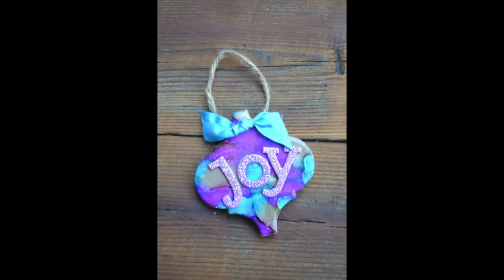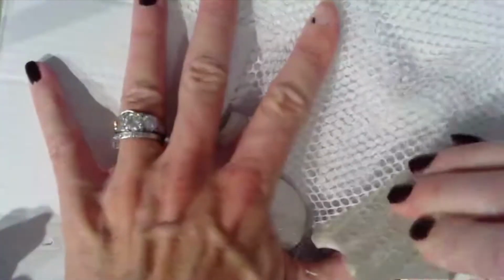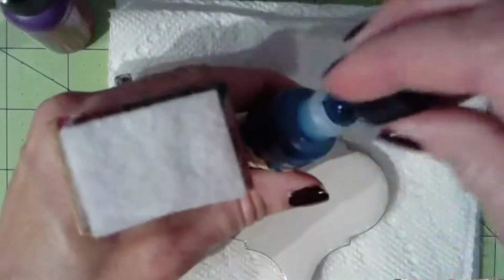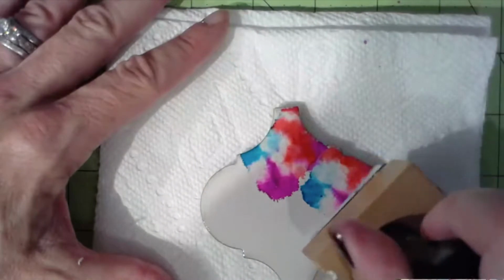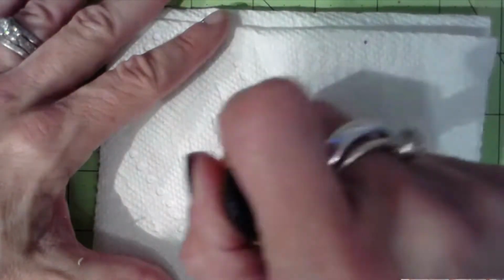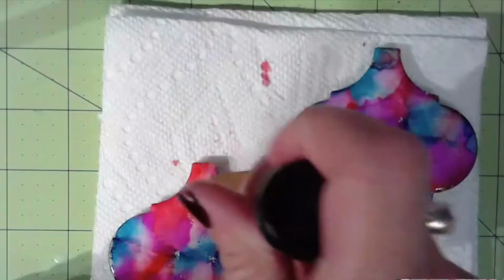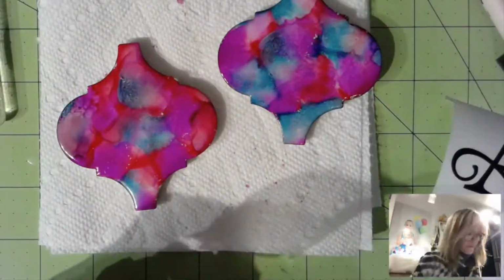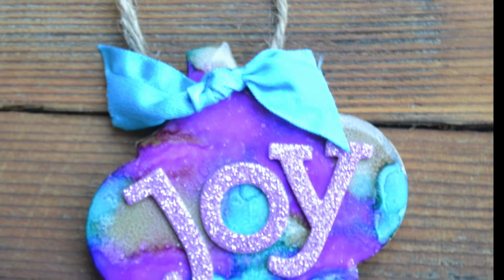How To Make Tie Dye Christmas Tile Ornaments | Christmas Crafts | Trista, Tried & True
This may be the fastest, prettiest, and cheapest way to create custom Christmas ornaments! These one-of-a-kind ornaments use a lantern-shaped ceramic tile that you can find at any home improvement store. The whole family will love to help you make these! For more, check out my Lantern Tile Christmas Ornaments blog post

...and make sure to enable ALL push notifications! 🔔